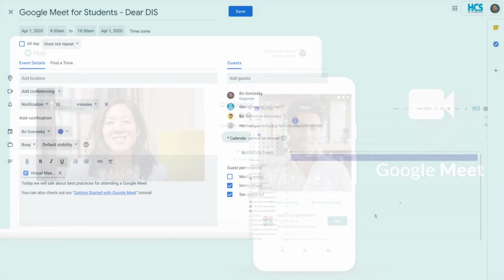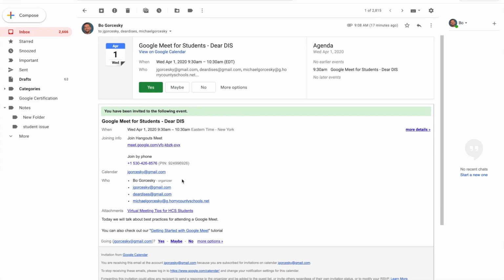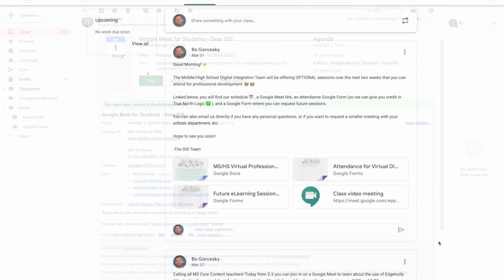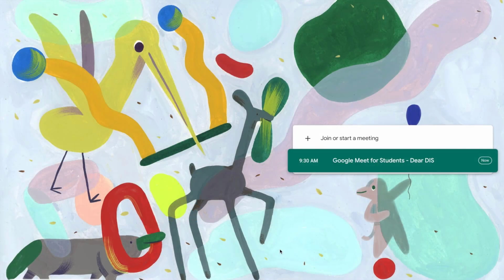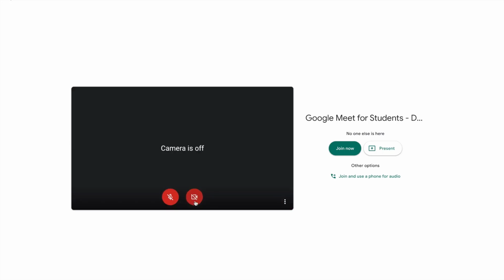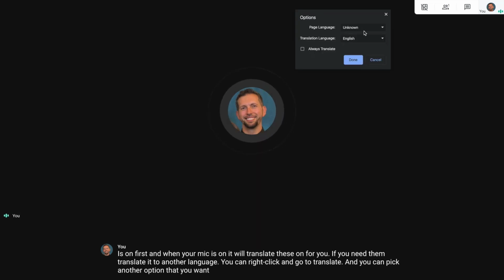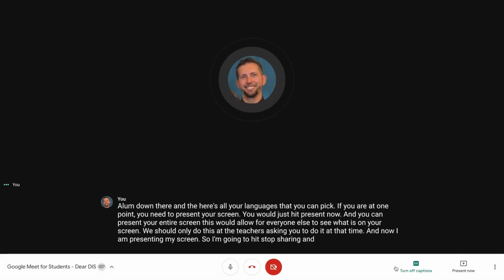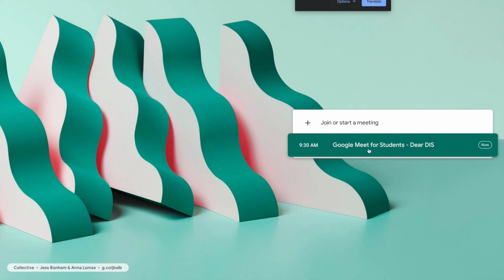2022 03 30 GM Quick Tutorial